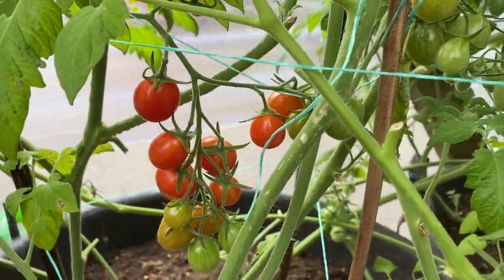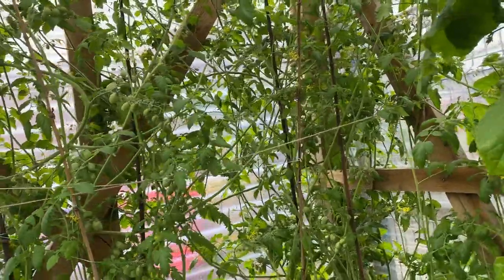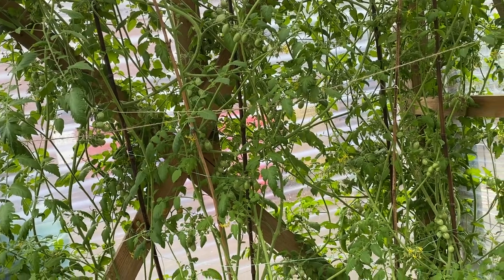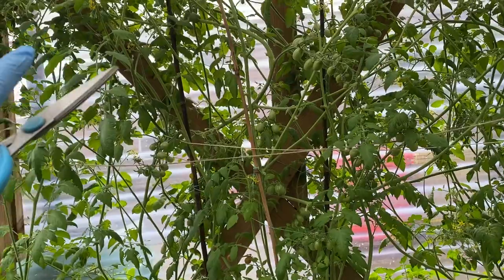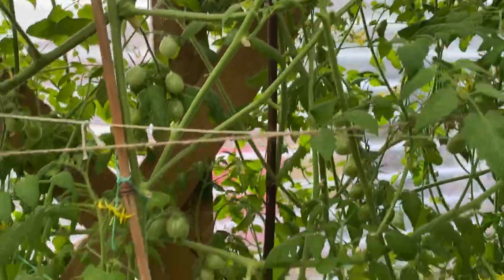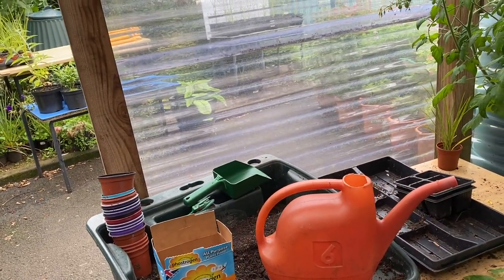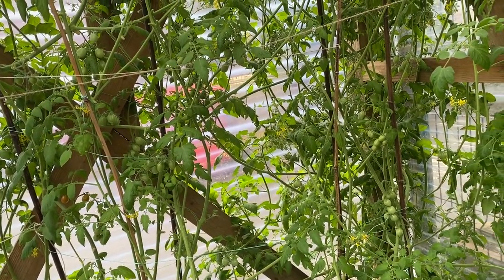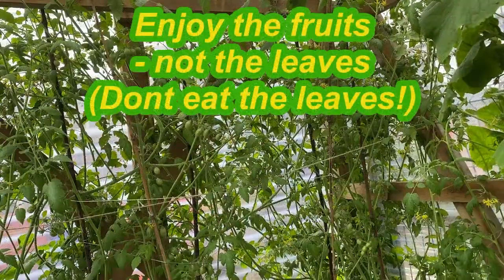Amazing Tomato plants fruiting into autumn - bush tomatoes summer feeding and trimming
Back in the school garden Rogers shows us the amazing Ambrosia tomato plants which we grow as a bush (determinate) plants - we allow the side shoots to grow so that the plants become very bushy and amazingly tall (about 8-9 foot tall - up to about 3 metres!)
Roger shows us how he achieves this, with hundreds of cherry plum tomatoes forming on each plant (filmed in late august) which will continue to ripen right through until the first heavy frosts around late November ... sometimes even into december.
The plants are grown in very large pots (1 plant per pot) in a cool greenhouse with some open sides which offers slight protection from the frost and probably more importantly protects the plants from the rain which carries the spores of the dreaded tomato blight.
Roger shows how to remove tomato leaves to allow better airflow and light penetration, and also how he applies high potash fertilizer (Phostrogen - which is made in Wales!) to help encourage fruiting through the autumn.
Roger talks about other tips that seem to work for encouraging continued ripe fruits - leaving some red tomatoes (or other ripe fruits such as banana, apples or figs) around the plants as those ripe fruits release Ethylene which in turn can apparently encourage fruits to ripen and also slightly reducing the amount of water you give to you tomato plants to discourage leaf growth and let the plant 'focus' on fruits!